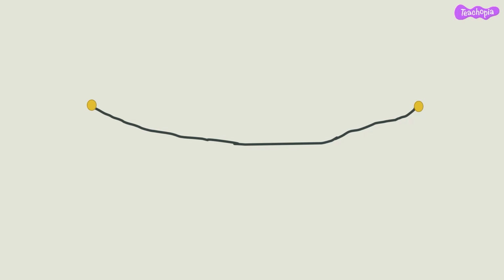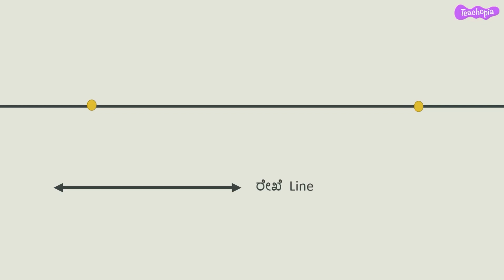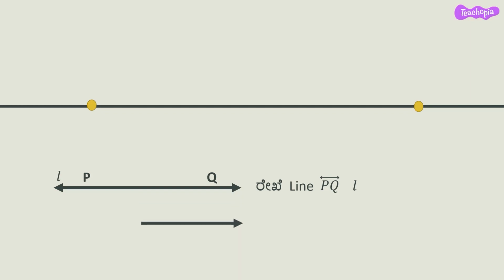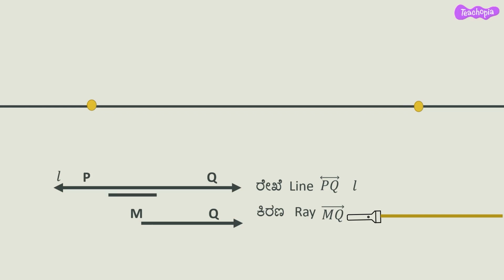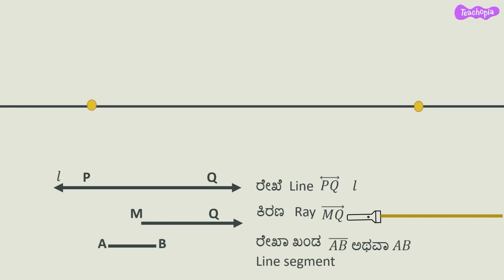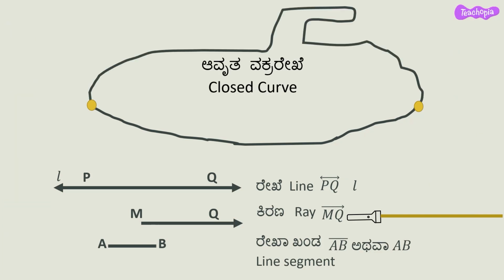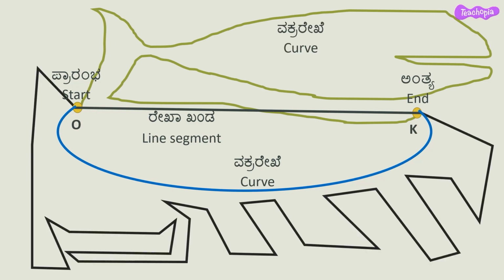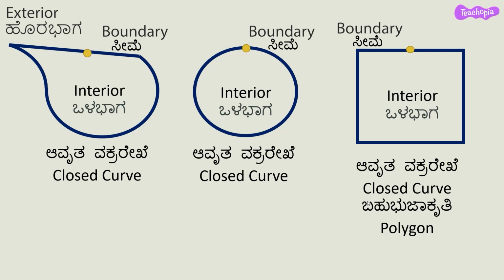Geometry | Lines and Curves | English